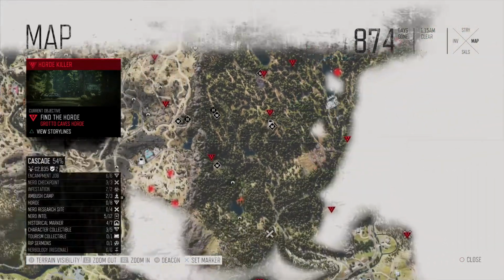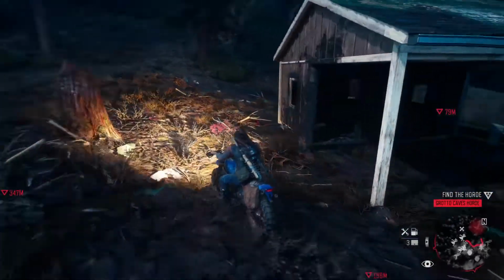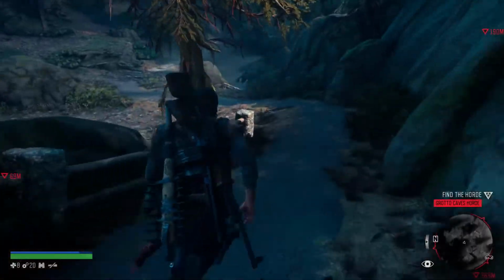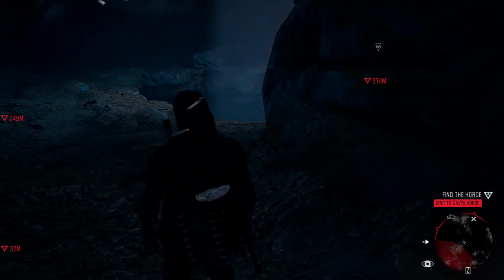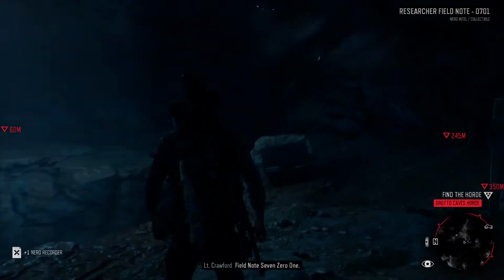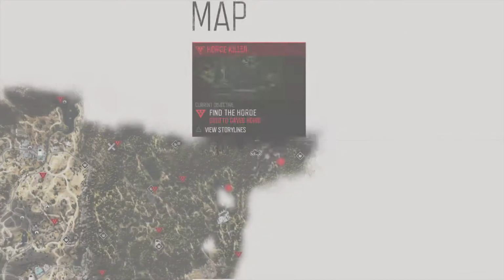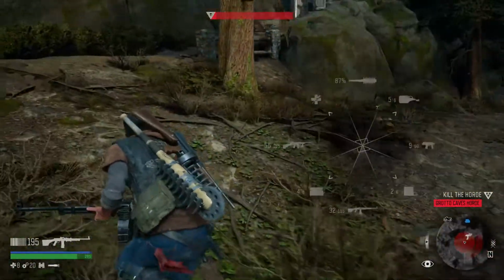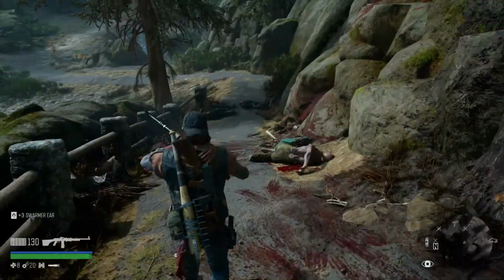DAYS GONE - Grotto Caves Horde - Hordekill Gameplay #01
I am on the run to kill all the Hordes in Days Gone...

So this one is the first one out of #37 (I believe). Was very easy in the end... If you try to get into it - This one can be recommended. Even with far less bombs than I had. ;-)

Thanks - Keep on following. This is a new Stream - Find me also on Twitch...

Greetings